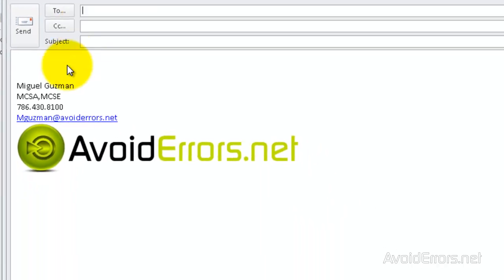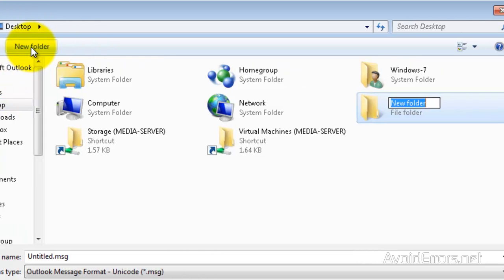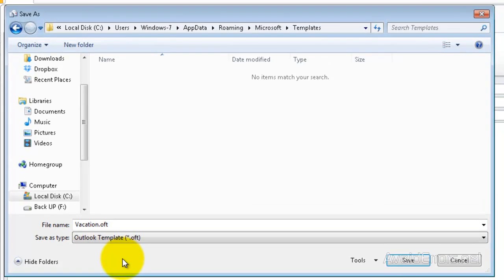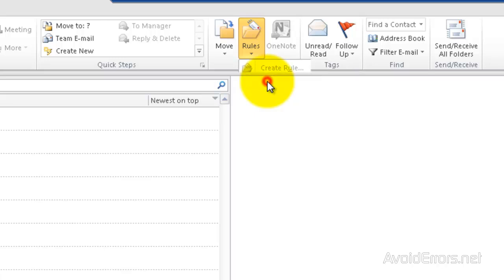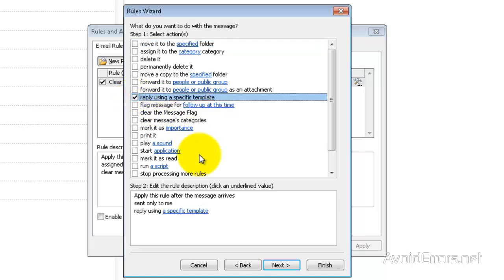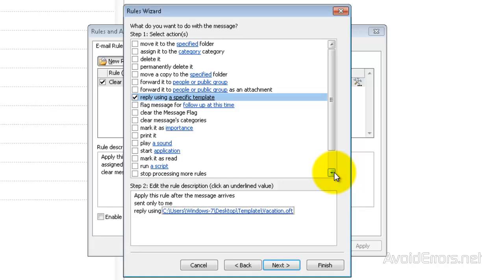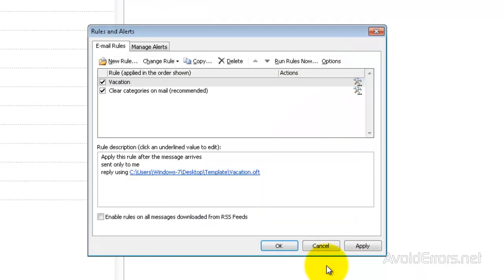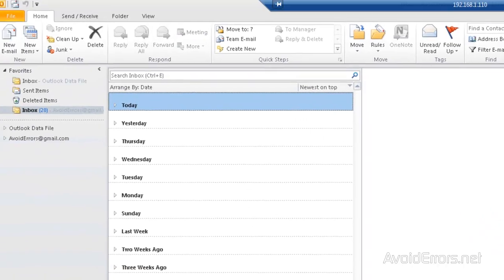Set Auto Reply Message in Outlook 2010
In this article I'll give you step by step instructions on how to create an auto-responder in Outlook 2010